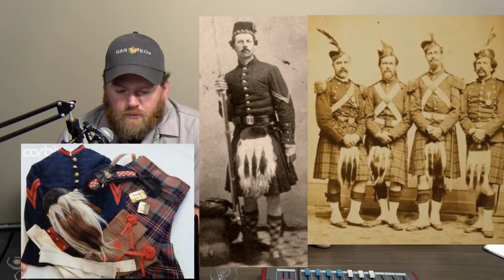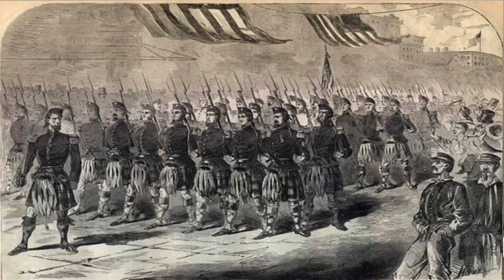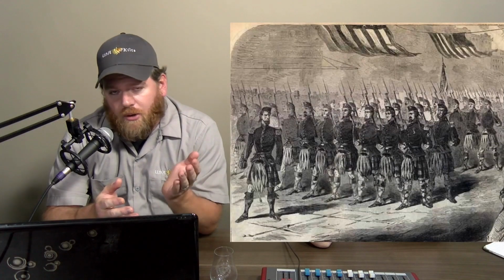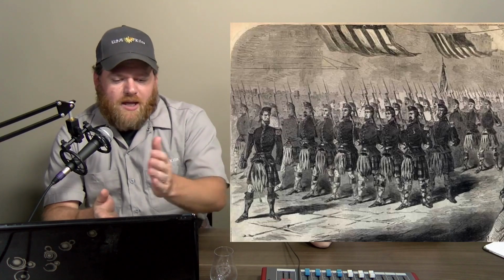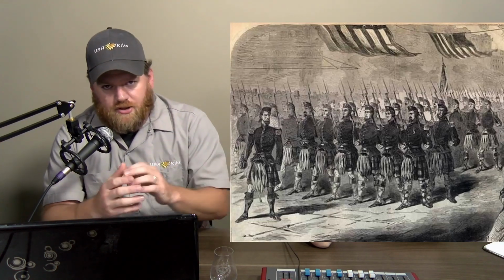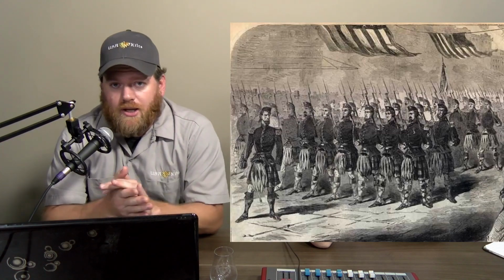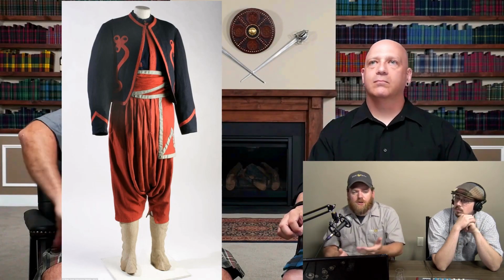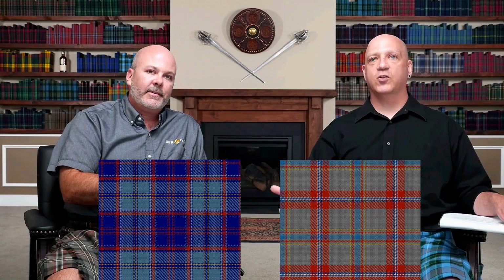Kilts of the Civil War!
Did soldiers of the American Civil War wear kilts? What units of the Federal Army wore kilts? What did the kilts of the New York Militia 79th Highlanders look like?